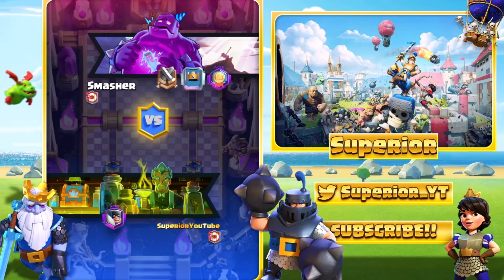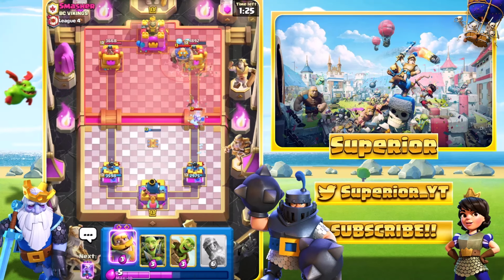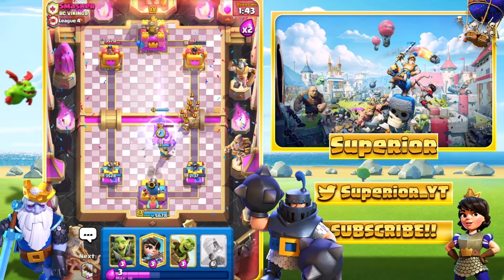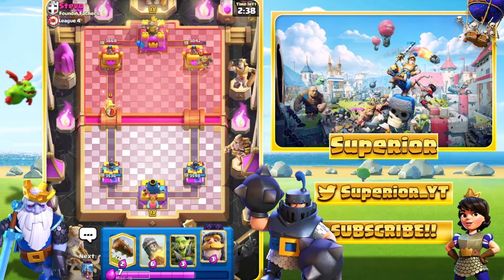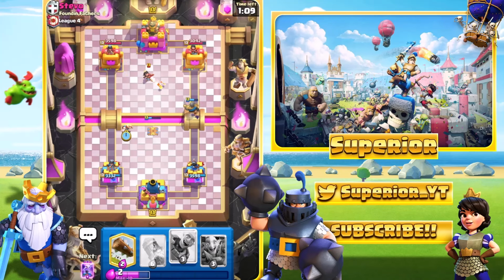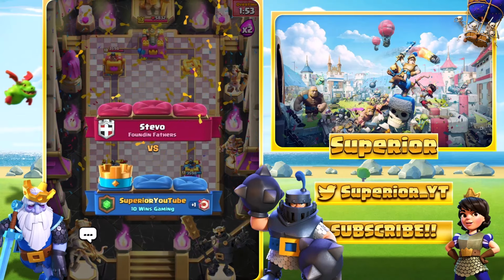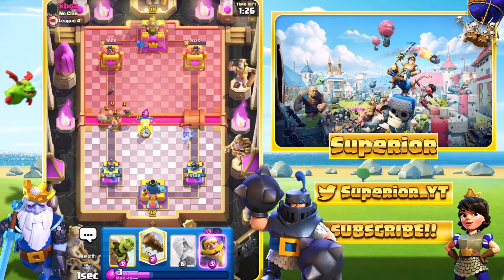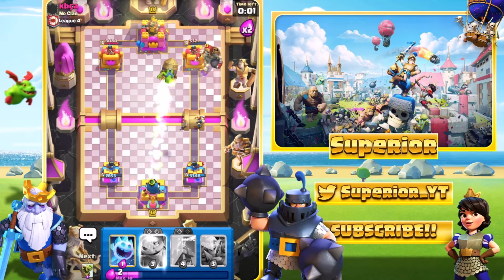This Bait Deck is *INSANE* in Clash Royale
Epic Games' Support-a-Creator Code: Superior

I upload Clash Royale videos like strategy, tutorials, gameplays, and guides, or even random fun videos. My channel is inspired mainly inspired by Sirtag, Ryley CR, and Ian77. I help all levels out from level 1 decks to level 15 decks.